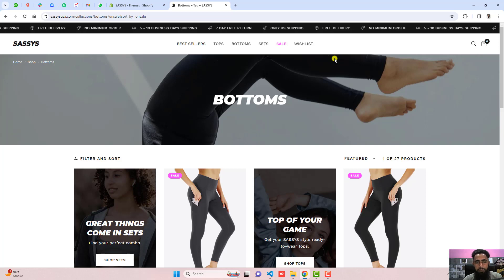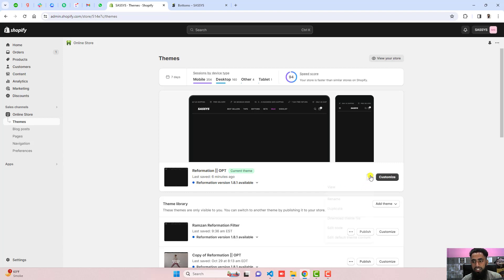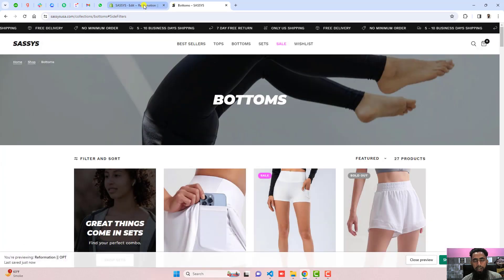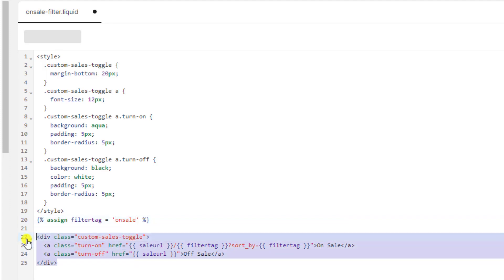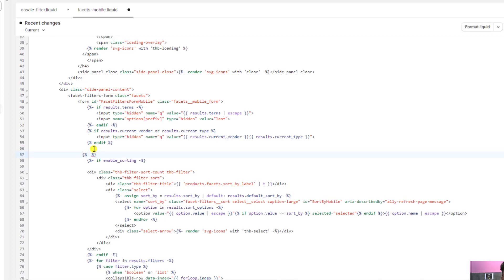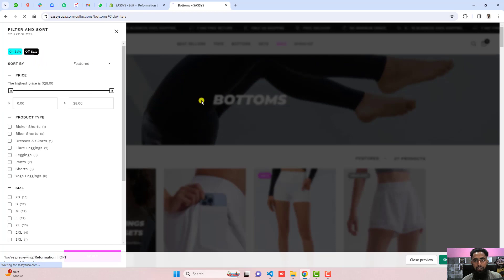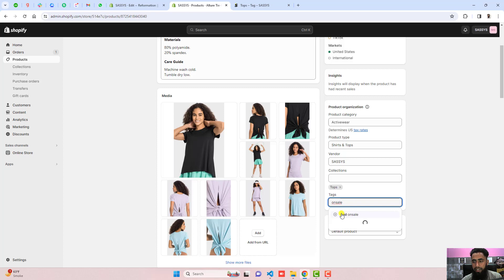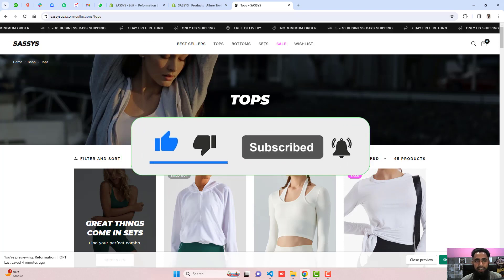How to Create Tags Filter in Shopify Store | Custom Feature FREE | Without App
👋Skype: mohdramzaan112